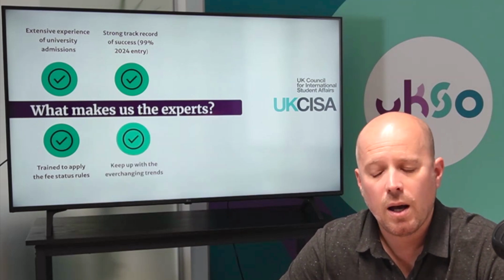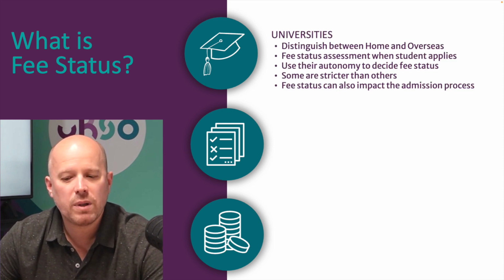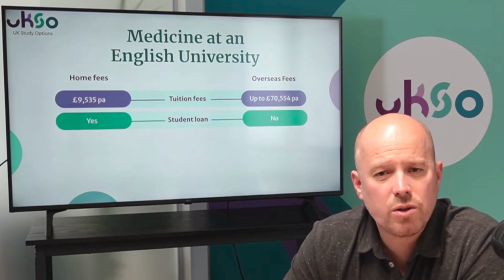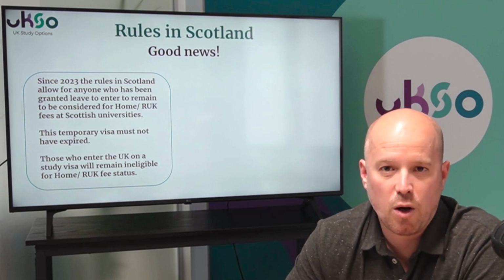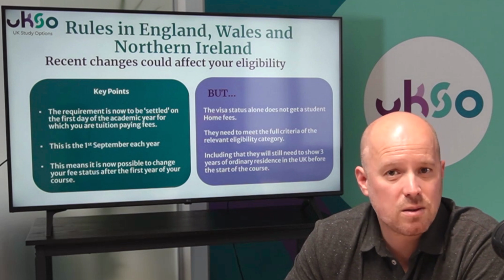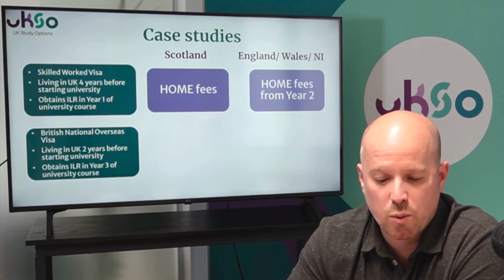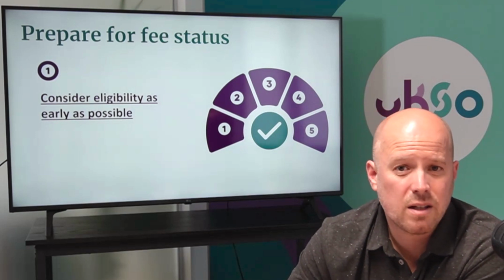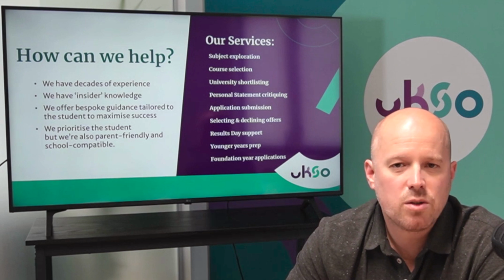BNO/Temp Visas: Understanding UK University Fee Status For BNO & Temporary Visa Holders